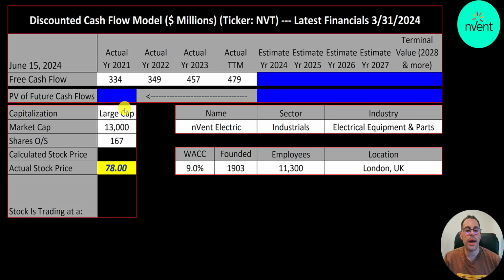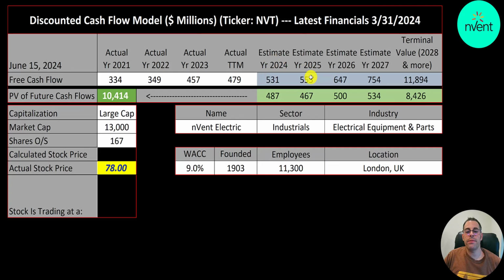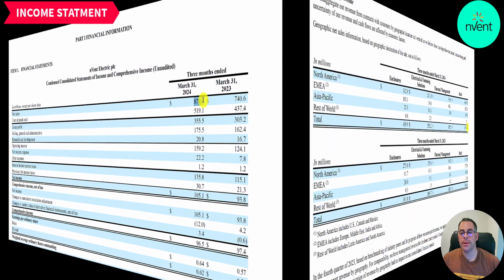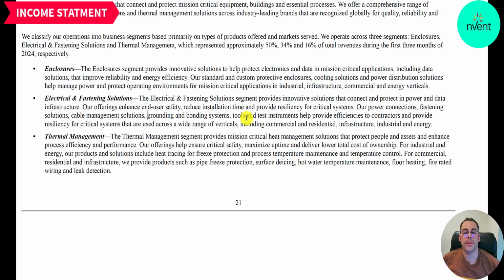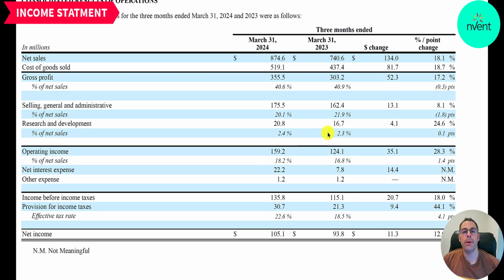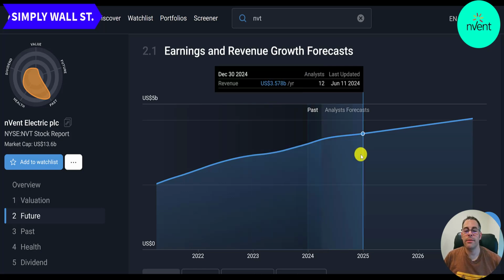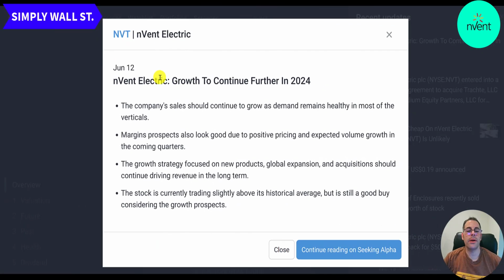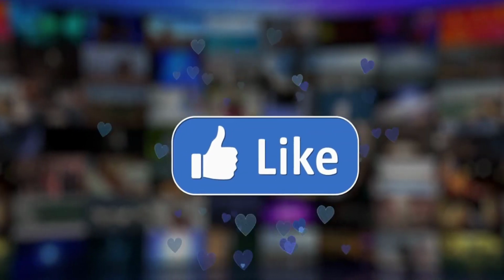nVent's Stock Is On Fire --- $NVT